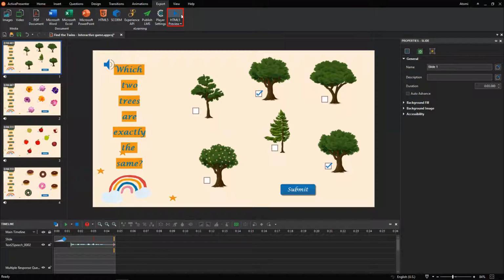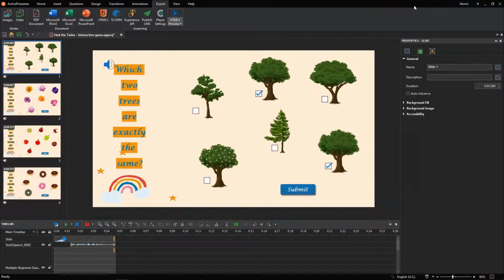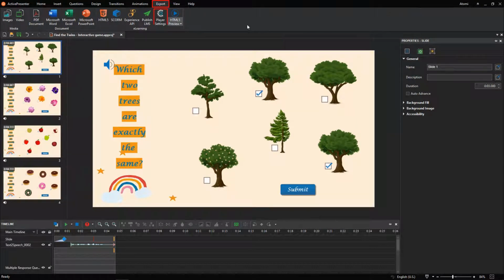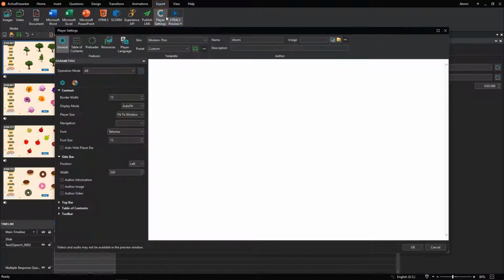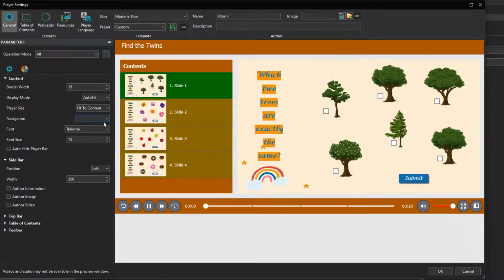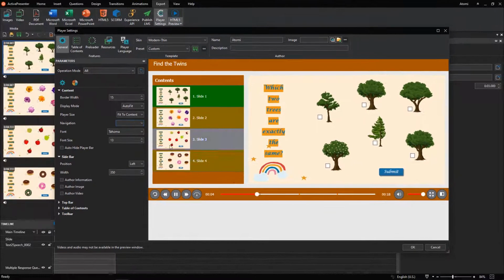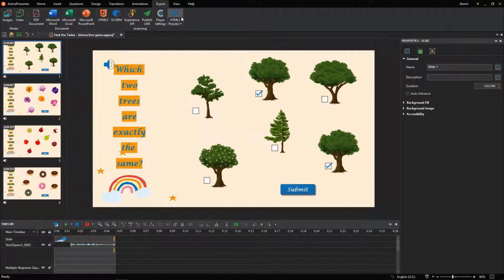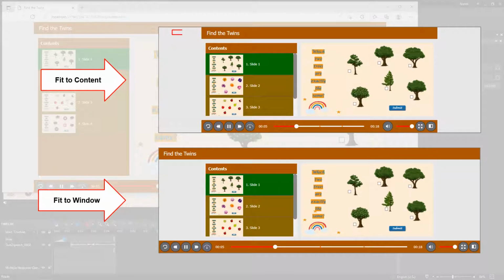How to Fit HTML5 Player to the Content Size - ActivePresenter 8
Let’s find out the way to fit your HTML5 player to the content size through this video.